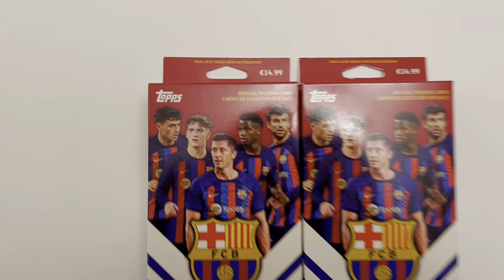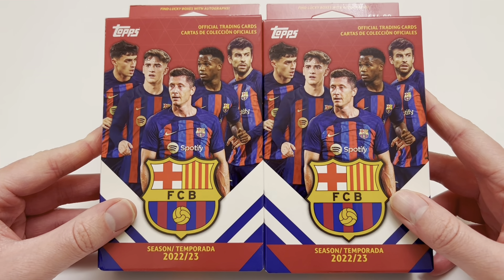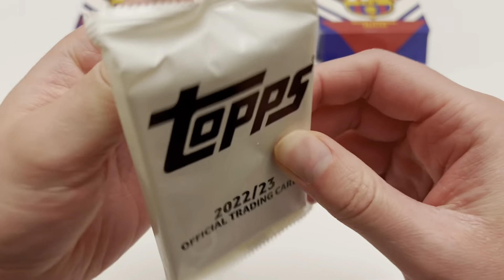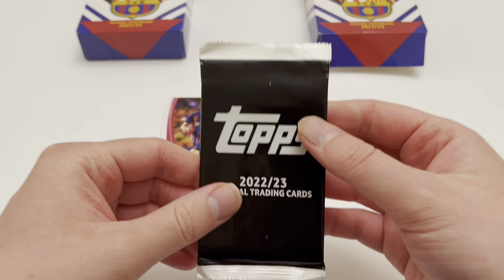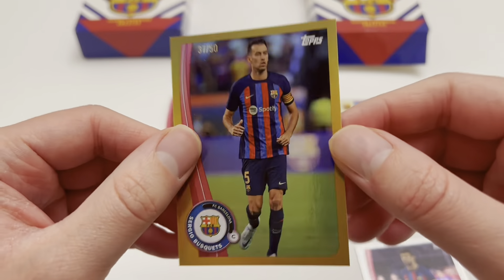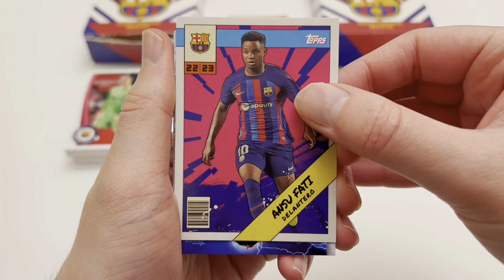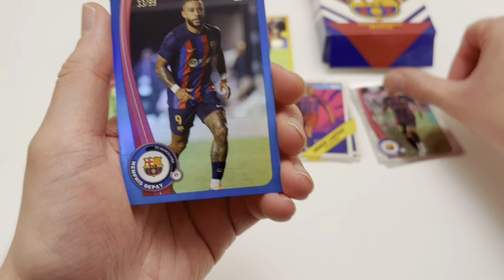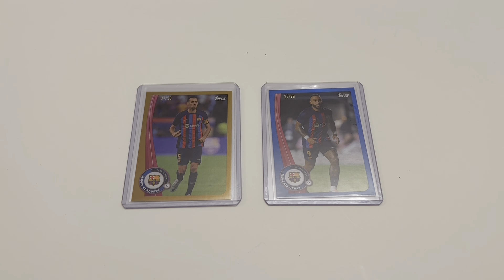MESSI AUTO HUNT! Topps FC Barcelona Fan Set 2022/23 box opening!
In todays video I open two Topps FC Barcelona 2022/23 fan sets as we hunt for the Lionel Messi autograph card!

I have been hunting for these sets for a while people as they sold out immediately on the Topps UK website! However, I have finally managed to source two boxes! 🤩

I managed to pick up two boxes for £18 each, which is a bargain considering that is only £2 more than the retail price! 🤑

What makes these boxes special is that whilst each box contains a numbered card, there is the chance of hitting a messi autograph in a box! 😮‍💨

You guys know I am desperate for a Messi autograph, so the chance in a bargain £18 box is too much to turn down!

So sit back, enjoy todays video and find out whether we manage to hit that Messi!

Socials 🔽